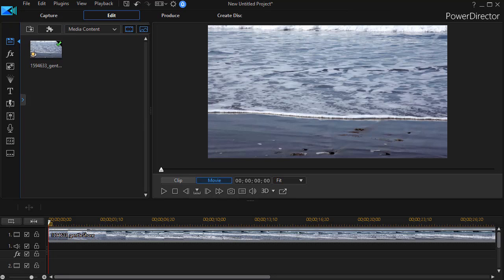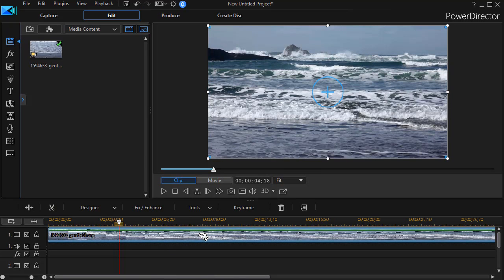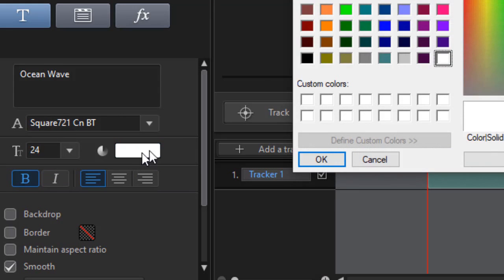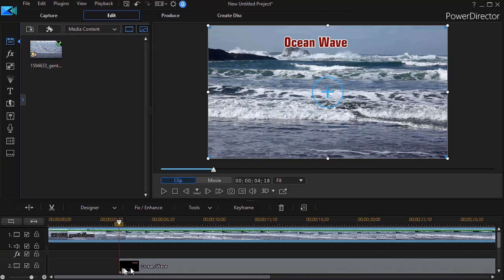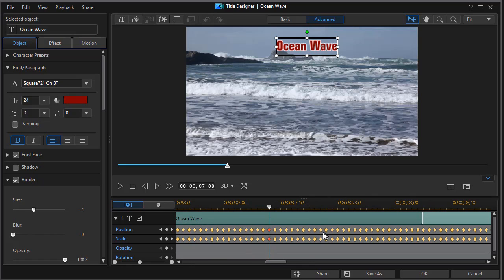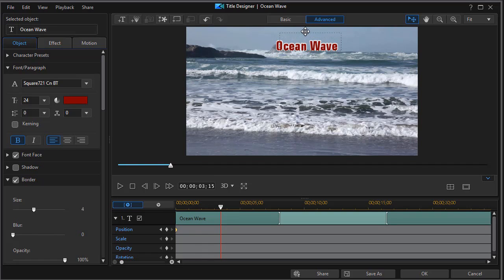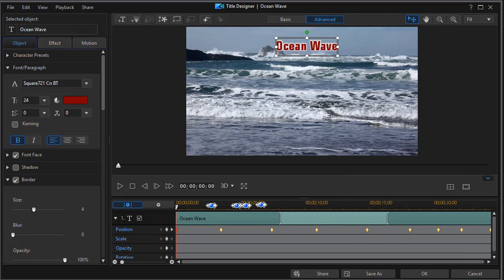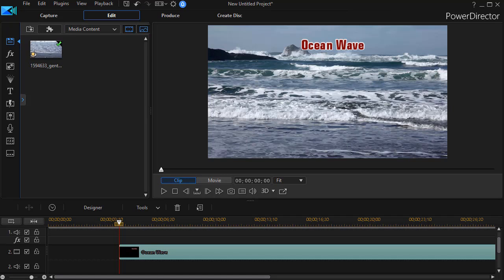PowerDirector - Make a title float on water or move with the camera